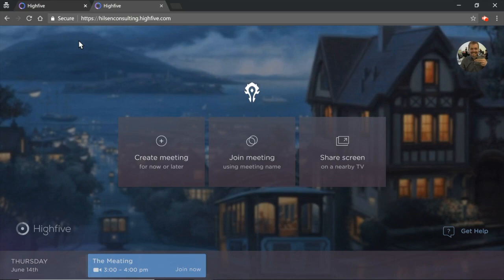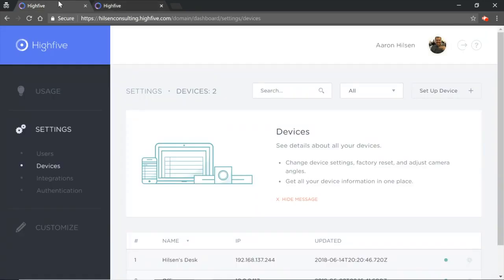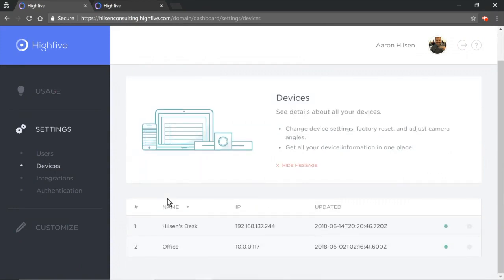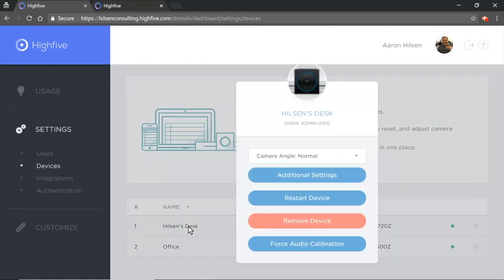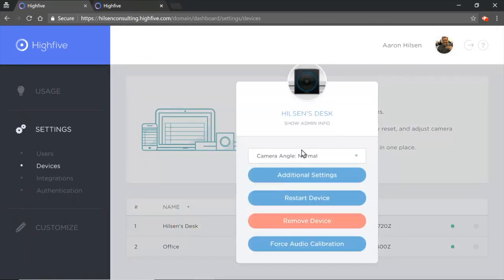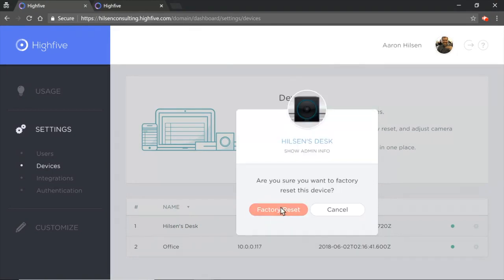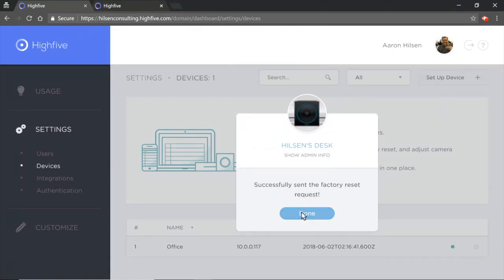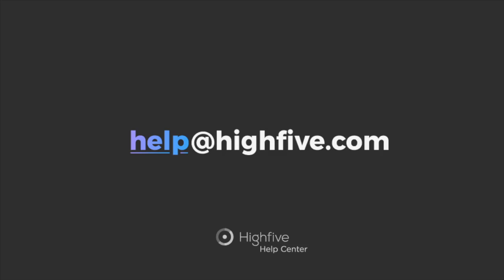Factory reset of your Highfive systtem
Need to reset your Highfive in-room video conferencing system to its default factory settings. Learn how...